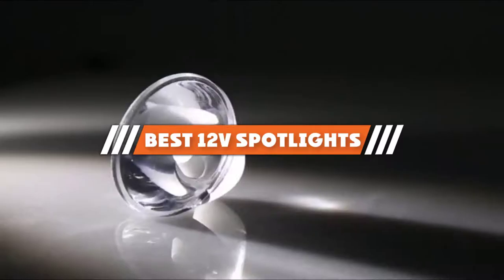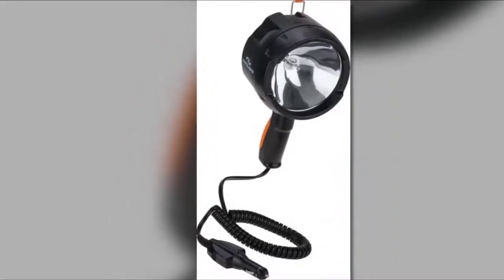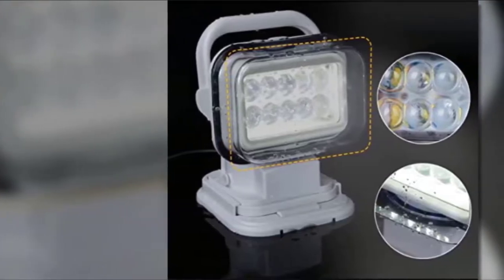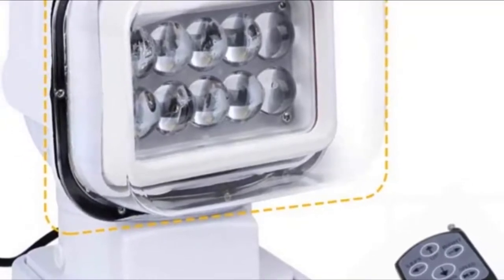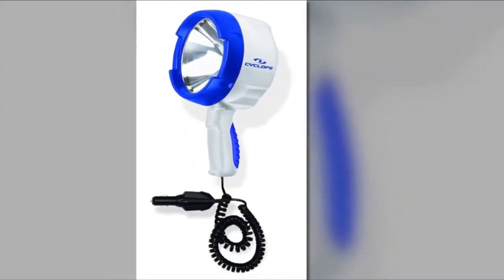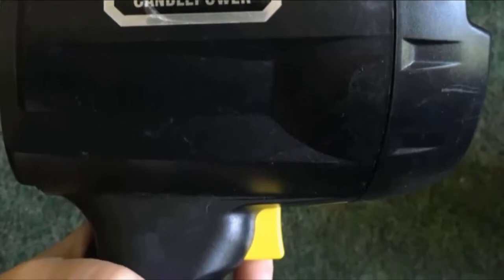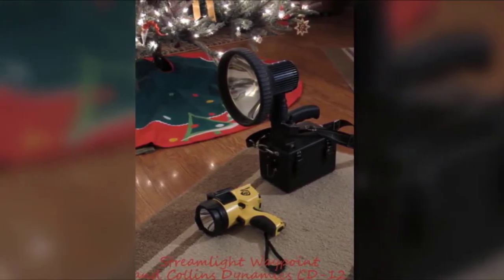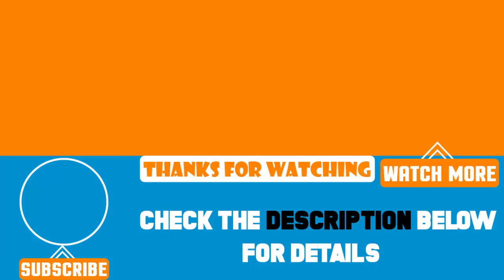Top 5 Best 12V Spotlights Review In 2024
Best 12V Spotlights featured in this video:

5. Cyclops SPOTLIGHTS CYC-HS140012V Spotlight

4. Lens Cover for QUNSUNUS LED Spotlight LED Remote Search Light

3. Cyclops 1400 Lumen Marine Style Spotlight

2. Brinkmann 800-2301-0 Q-Beam Max Million III 12V DC Spotlight|:

1. Streamlight 44900 Waypoint Spotlight

To narrow down your searching effort, we have researched the market on the 12V Spotlights. We already spent hours analyzing these top 5 12V Spotlights to ensure your worth buying. They all come with excellent features with a great price range.

This video on the 12V Spotlights reviews in 2024 will add value for the money. So keep watching till the end and select the suited one for you.

cheapest 12V Spotlights, best price 12V Spotlights, best rated 12V Spotlights, 12V Spotlights for the money, 12V Spotlights to buy, Affordable 12V Spotlights, best small 12V Spotlights ,Large 12V Spotlights